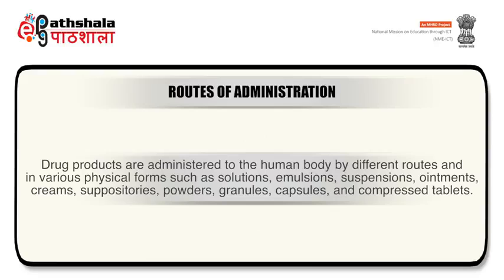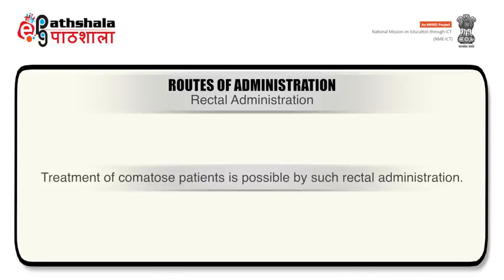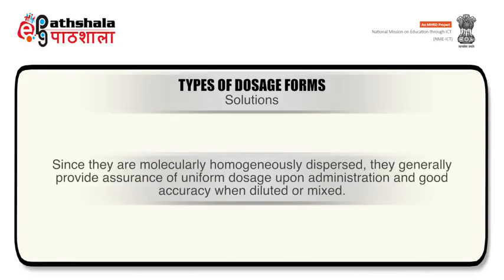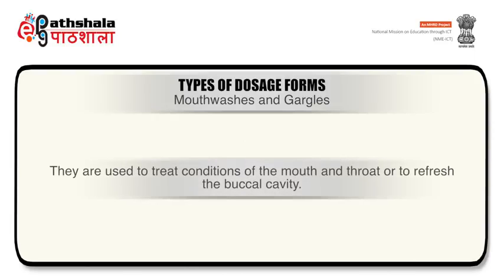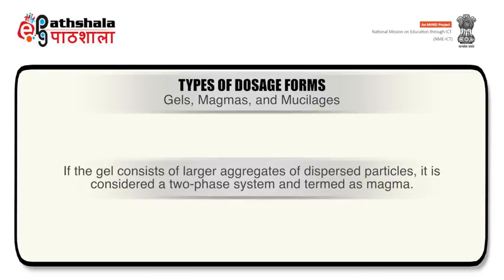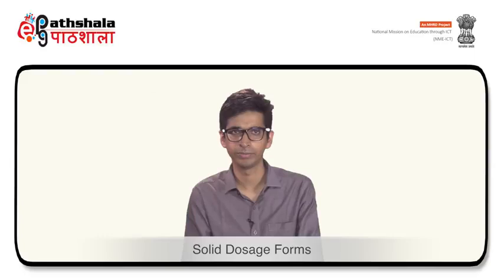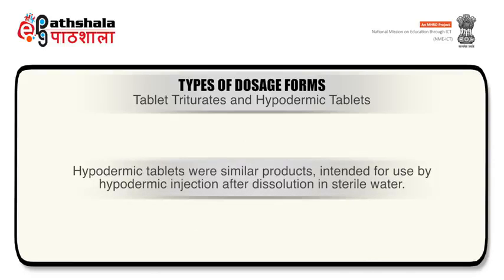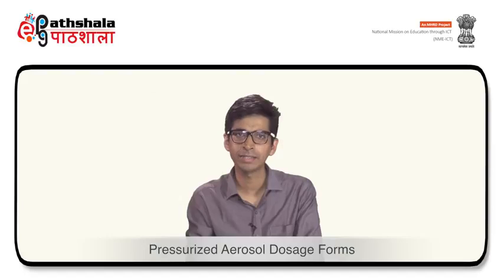Introduction to Dosage form